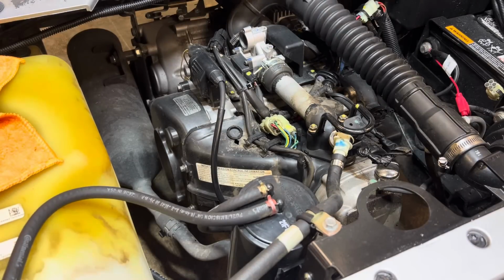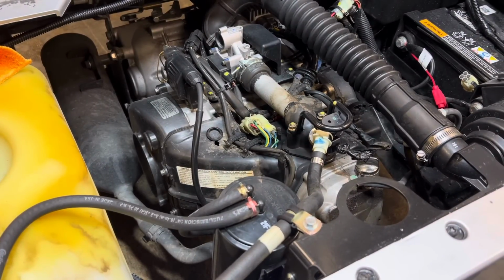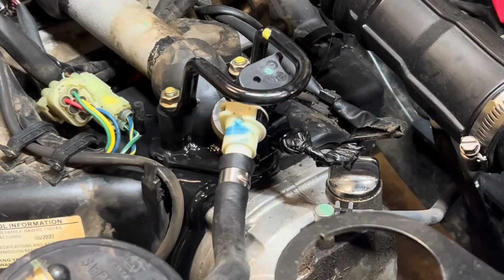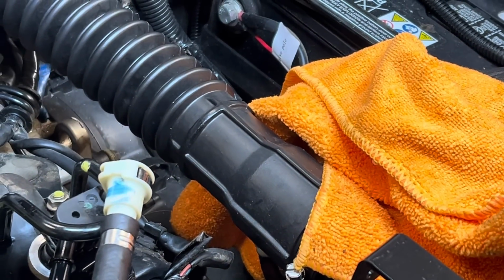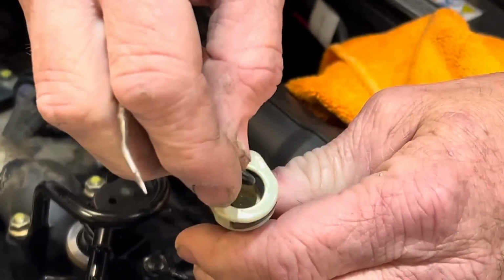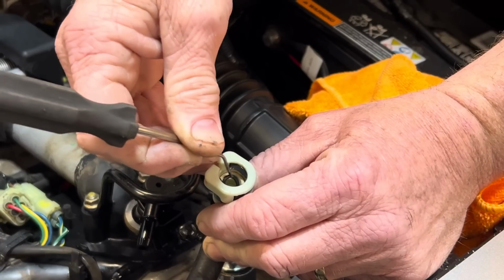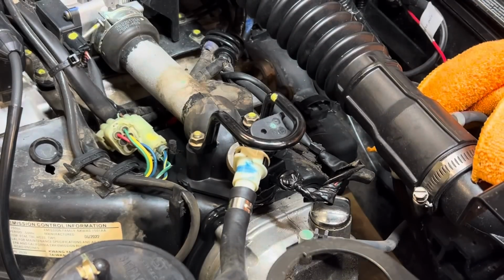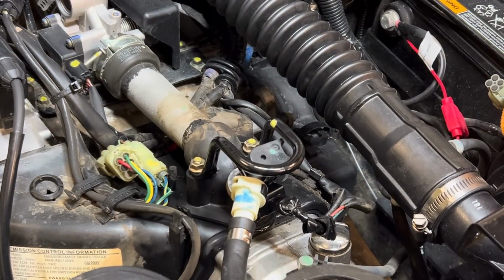EZGO EX1 Engine - Why You Should Be Worried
With over 28 years EXPERIENCE and over 20,000 golf carts fixed.  I am offering a one time call for $45.00. I guarantee your golf cart will be fixed or you’ll know what part to order.. all you have to do is pick the phone up text/call . And simply follow what it tells you to do. And I’ll text you or call you back.
If you're experiencing issues with your EZGO EX1 engine, such as a gas leak, it's crucial not to ignore the problem. As the Golf Cart Whisperer, I'm here to guide you through the troubleshooting process to get your cart running smoothly again. In this video, we'll explore common issues with EZGO gas golf carts, including the TXT and Valor models, and provide DIY repair tips to save you money and time. Whether your EZGO Valor won't move or runs intermittently, or you're looking to increase the speed of your EX1 engine, we've got you covered. From spark plug maintenance to identifying and fixing gas leaks, we'll cover it all. So, if you're tired of dealing with a faulty EZGO golf cart, watch this video to learn how to diagnose and fix the problem yourself. With these expert tips, you'll be back on the course in no time.